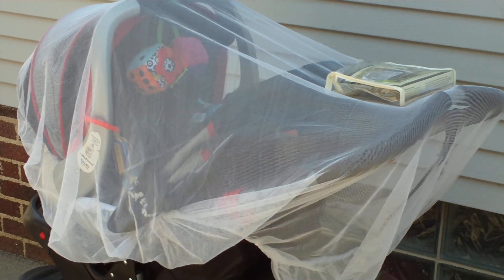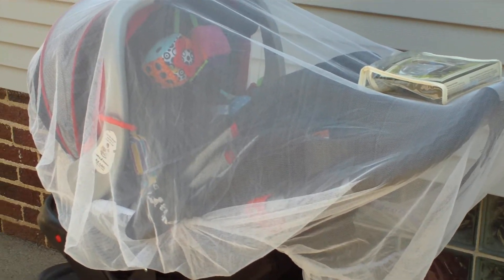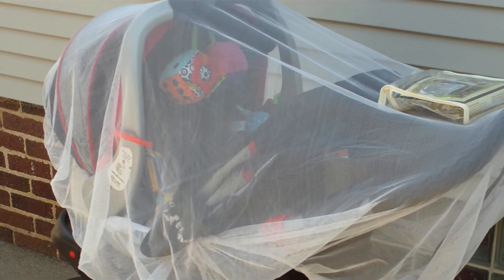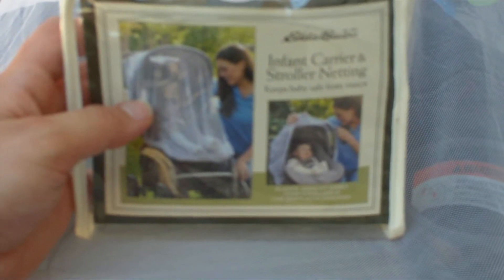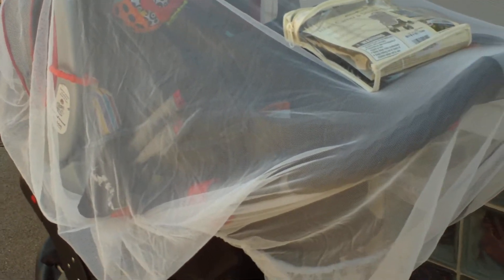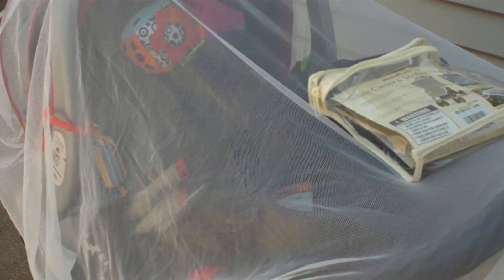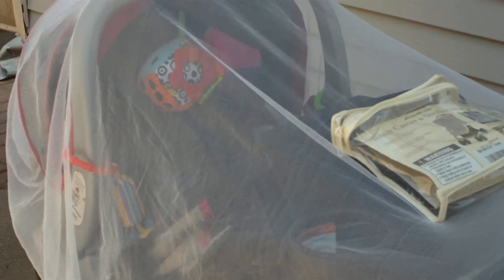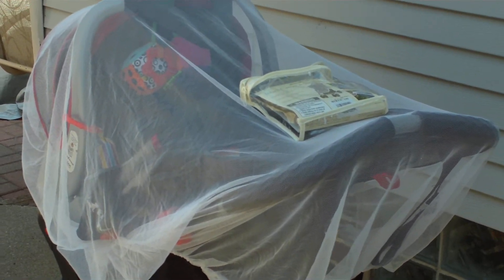Our Infant Carrier & Stroller Netting